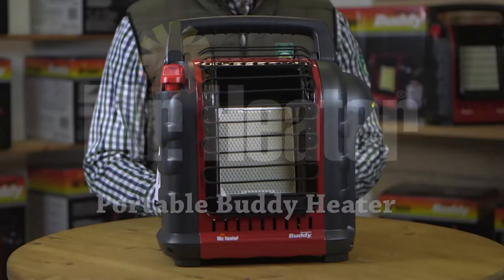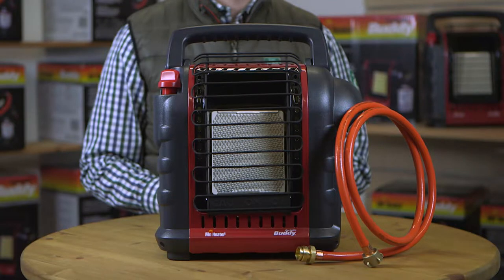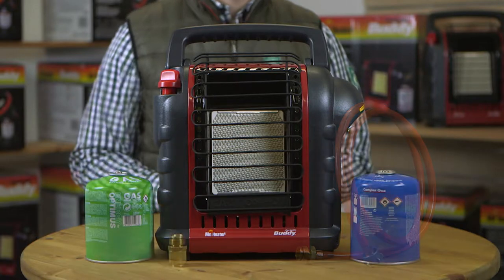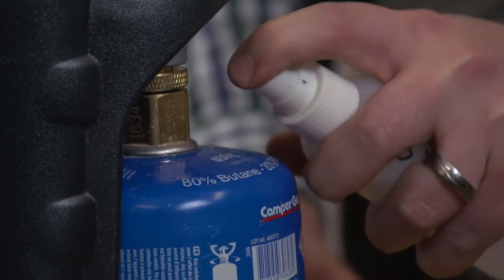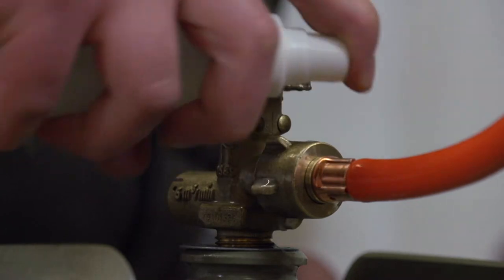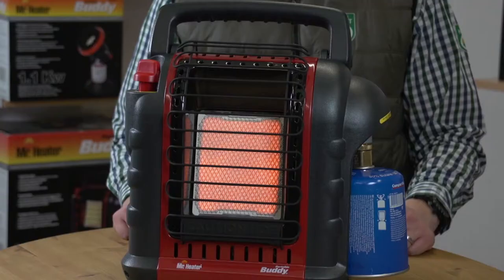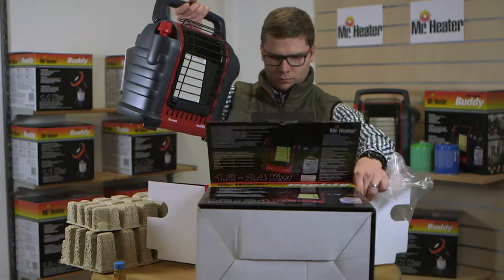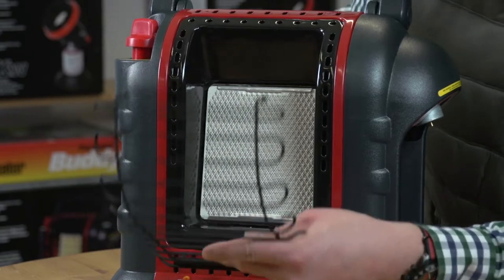Mr. Heater PortableBuddy Instructional - english